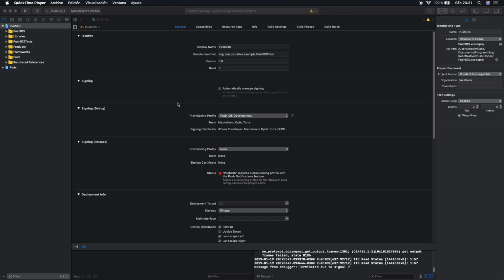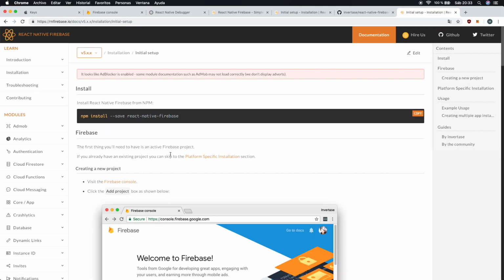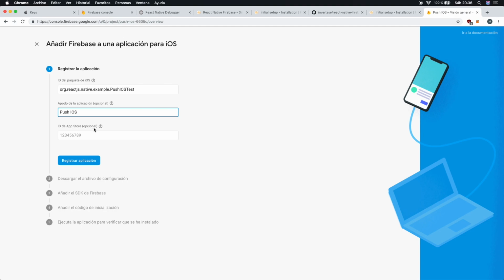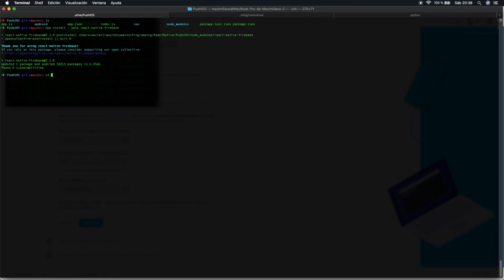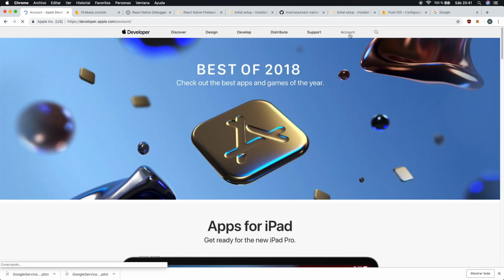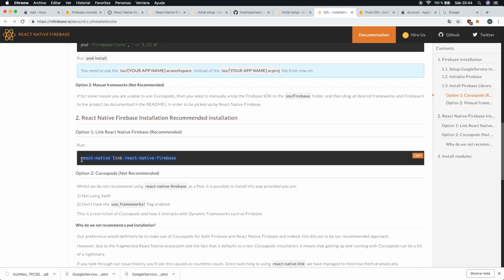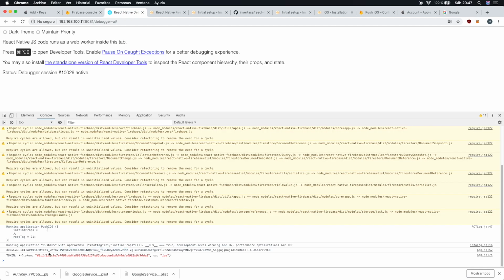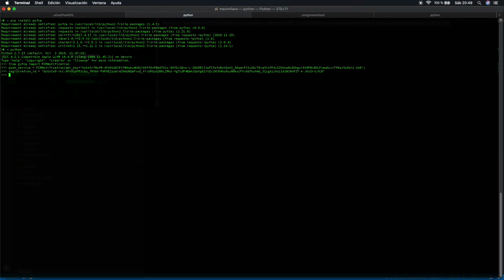React native Push Notification IOS (Part 2 - Remotely)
In this part of the tutorial we will generate remote push notification in IOS with React Native